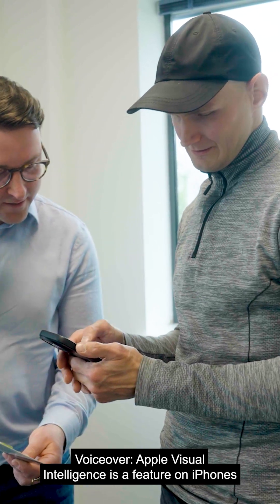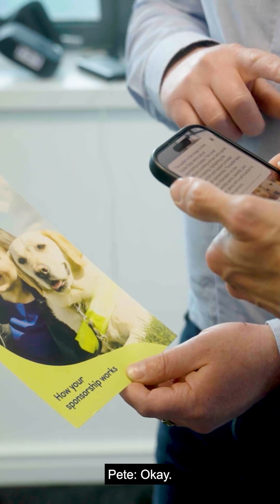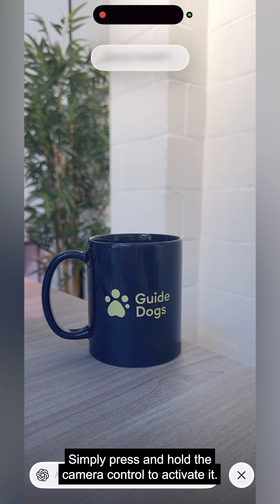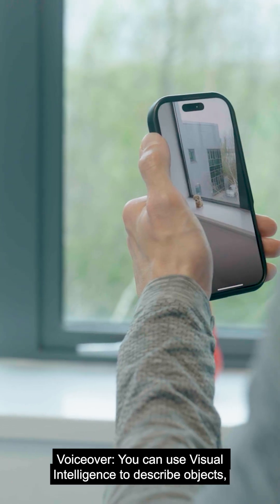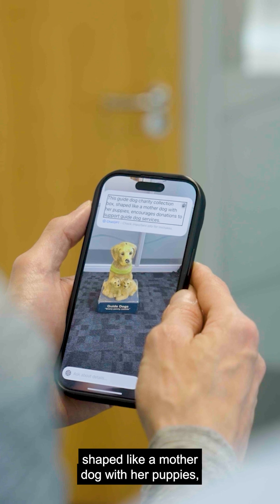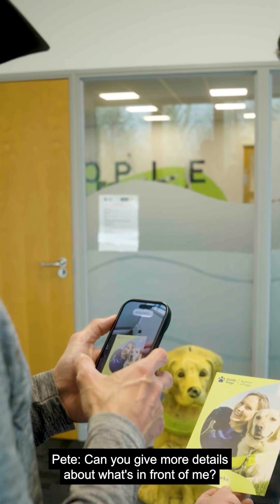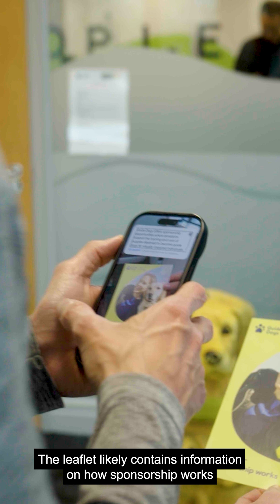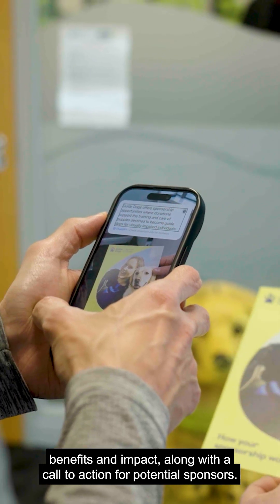The NEW iPhone feature you didn’t know you needed!📱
Tommy demonstrates how to use Apple Visual Intelligence, the new iOS 18 feature that can describe scenes and objects in real time. Peter, who’s visually impaired, puts it to the test on his iPhone.

To learn about other iOS accessibility features, click the link in our bio.

[Visual Description: Tommy, an Operations Technology Specialist, demonstrates how to use Apple Visual Intelligence on Apple iOS 18. Peter, who is visually impaired, tests out using the AI on his iPhone. Tommy holds a Guide Dogs leaflet as Peter scans it with his phone. A screen recording of an iPhone shows how to use Apple Visual Intelligence. The phone scans a mug with the Guide Dogs logo on it, and after a short time, the AI answers with a chunk of text on screen. The video then cuts to a montage of Peter using the phone and AI on various objects.]